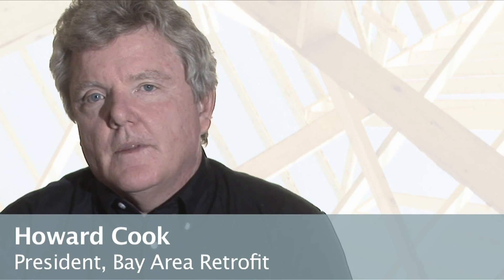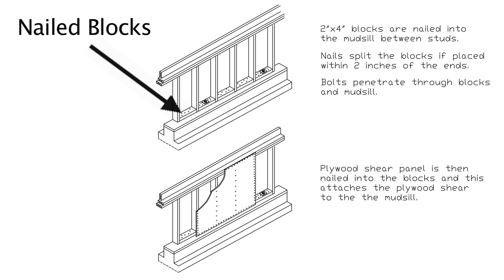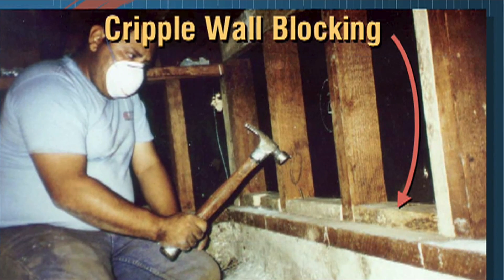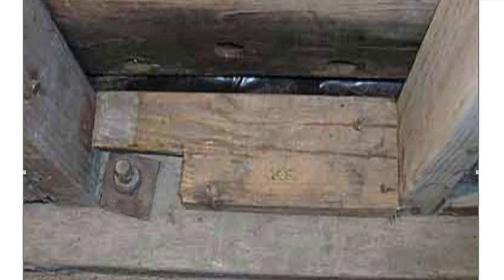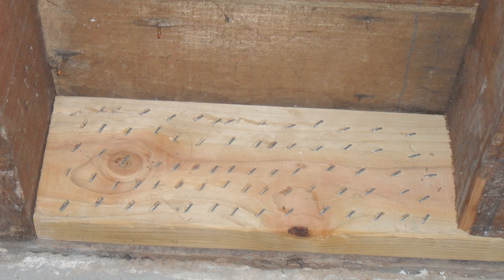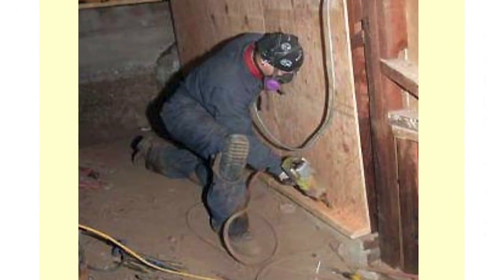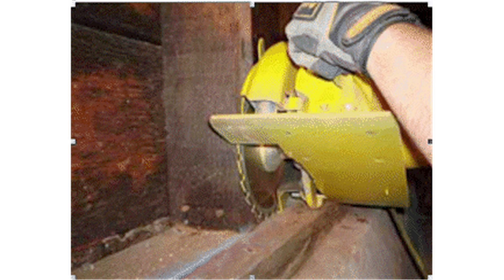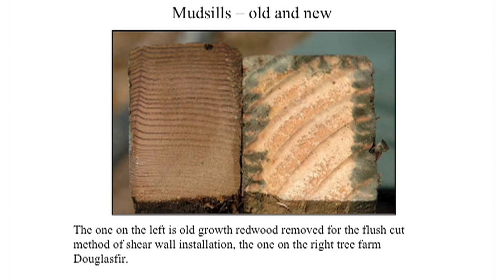The One and Only Tested Retrofit Shear Wall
This video discusses the most important connection in any retrofit shear wall.  There are four ways to make it, and practically every contractor uses the untested nailed blocking method, so you need to know what it is.

Different Ways to Build Retrofit Shear Walls

Retrofit plywood shear walls can be built in four different ways. The following shows those four ways starting with the least effective, and progressing to the most effective.

1. Nailed Blocking Method

This method nails 2x4 blocks between the studs into the mudsill. The plywood is then nailed to these blocks. This is the most common method used to attach the plywood to the mudsill. The
2x4 blocks are placed between the upright 2x4 studs and nailed onto the mudsill.

The plywood is then nailed into the 2x4 blocks at the bottom of the panel. The point of concern when using the nailed blocking method is that the blocks can split.

2. Stapled Blocking Method

This method is identical to the nailed blocking method except staples are used. The American Plywood Association recommends the use of staples. A report published by the American Plywood Association states: "Staples provide a method for developing high design shear values while still using 2 inch nominal framing. The small diameter of the staple legs is not as apt to cause splitting- of the framing as are large diameter nails

3. Reverse Blocking Method

Diagram 6 shows a shear wall made with reverse blocking. The reverse blocking method is quite effective in homes that have wide mudsills.
The 2x4 reverse block is nailed to the plywood before the plywood and 2x4 are installed on the cripple wall.  Please note that the bolts and the shear transfer ties are not shown in the drawings below.

4. Flush Cut Method

With this method the mudsill is cut flush with the 2x4 upright studs with a special saw. The lower edge of the plywood is then nailed directly into the redwood mudsill as shown in Diagram 7. This method of building a retrofit shear wall is the method that most resembles the shear walls that have been tested in laboratories by the American Plywood Association.

"The flush cut and reverse blocking methods are the two methods that most closely resembles the tested shear wall configurations found in APA Research Report 154

Bay Area Retrofit does not ever use untested methods.  One of four methods of converting your weak cripple walls will be used on your house and only one method has been thoroughly tested..  Make sure your earthquake retrofit contractor or seismic retrofit structural engineer uses this method when retrofitting your house.